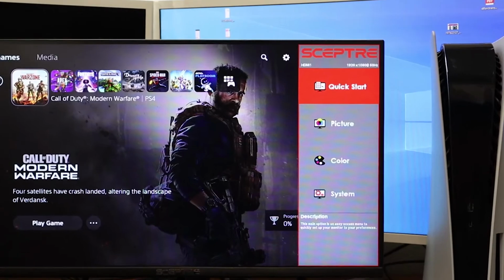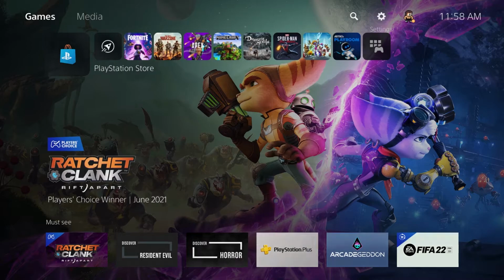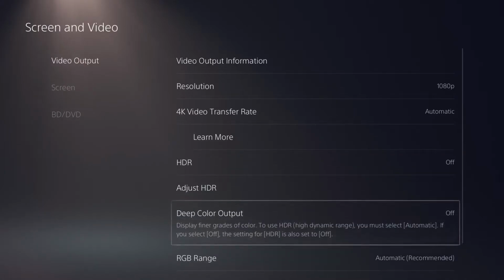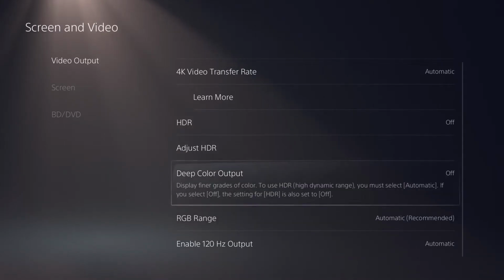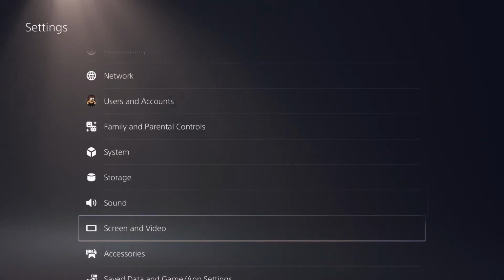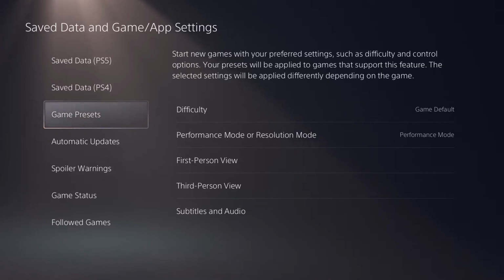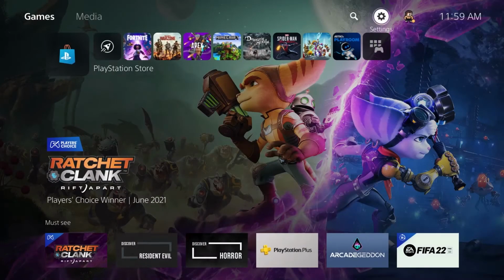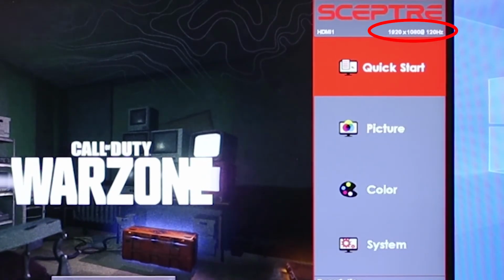|PS5| How to Enable 120hz on PlayStation 5 |Very Easy|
Sceptre E255B-1658A 25" 165Hz 144Hz
Playstation DualSense Wireless Controller
Wireless Keyboard for PS5 Controller
Sony PULSE 3D Wireless Headset
8K HDMI Cable 48Gbps
Cooling Station for PS5 Console (very cool)

Quick video on how to enable 120hz on the new PlayStation 5.